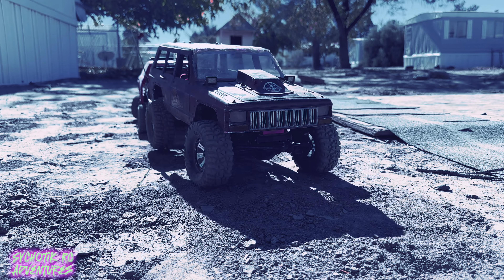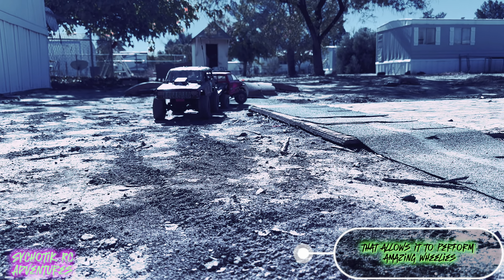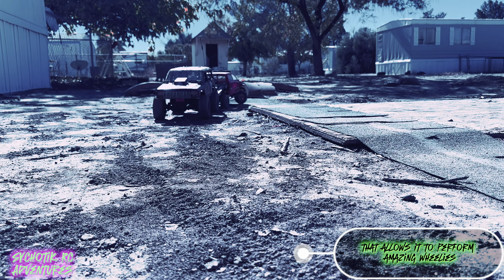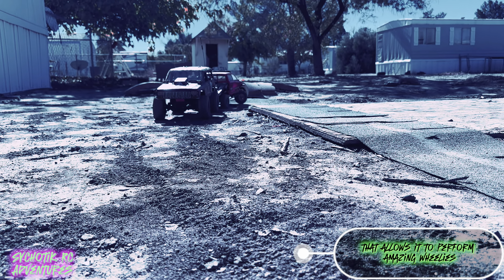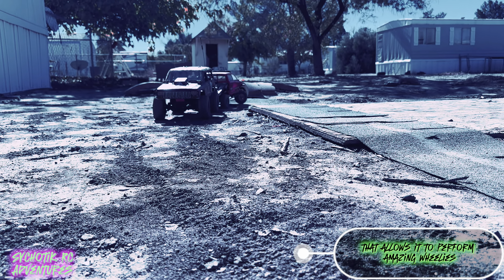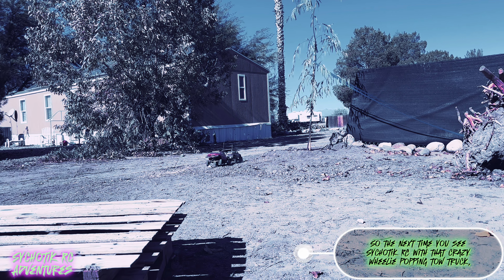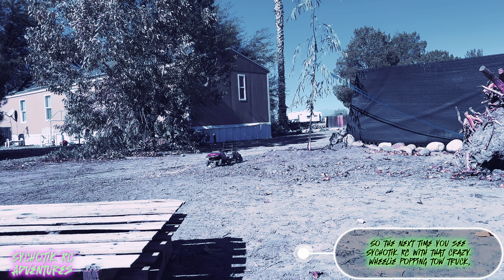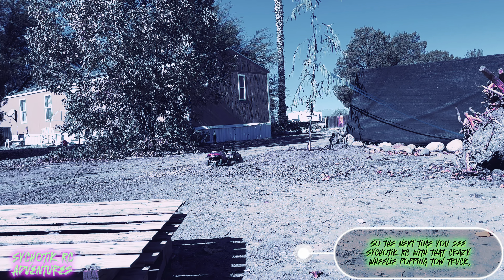Sychotik Rc Adventures | Wheelie Popping Tow Truck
Scale Rc Tow Truck